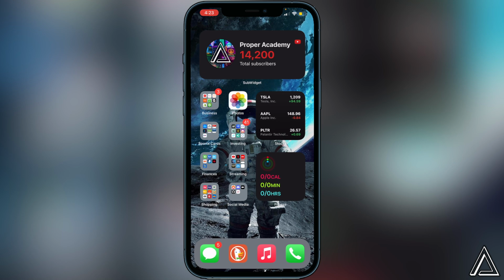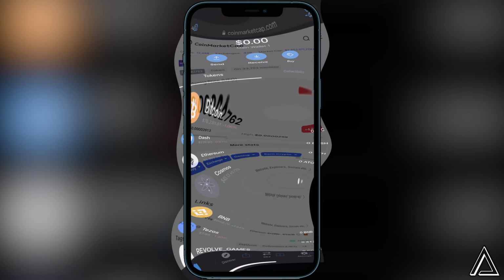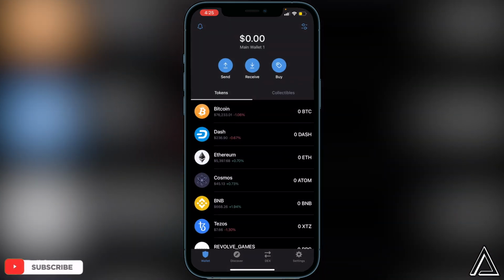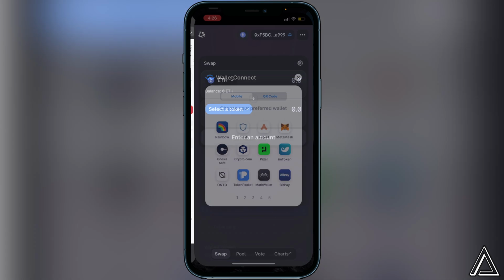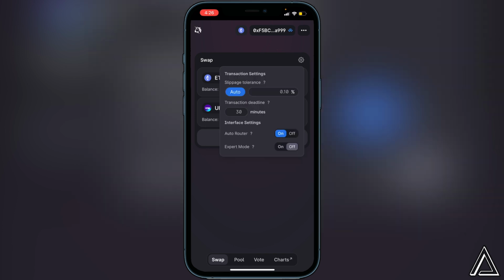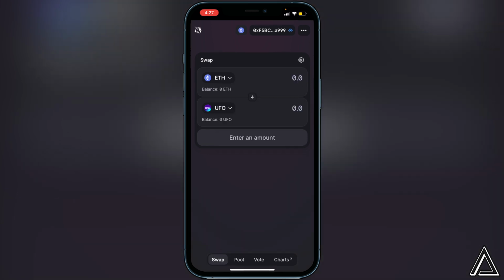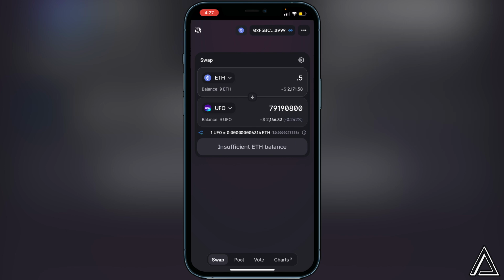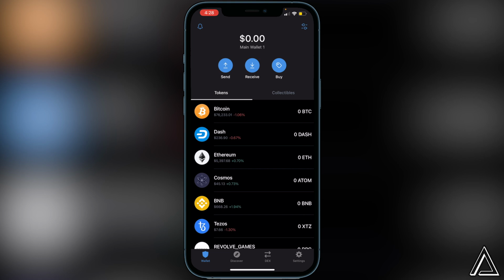How To Buy UFO Gaming Token on Trust Wallet 💰| How To Buy UFO Gaming Token on Uniswap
In today's video we show you How To Buy UFO Gaming Token on Trust Wallet. It's super easy to do takes less then 5 minutes. If you're looking for more Tutorials we have plenty!